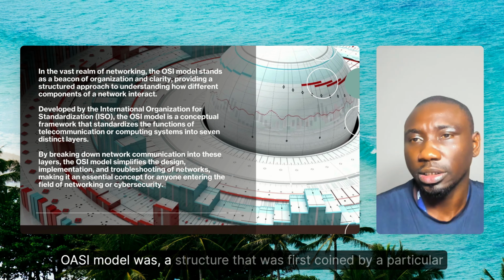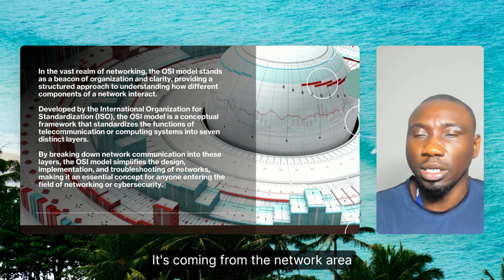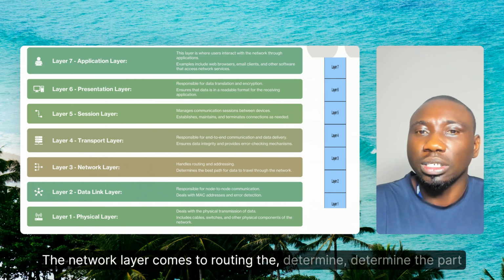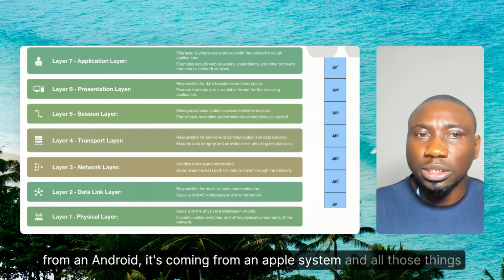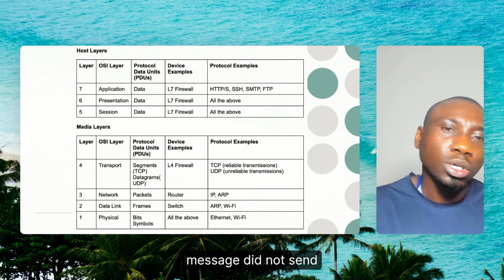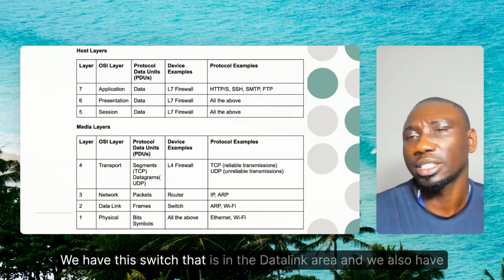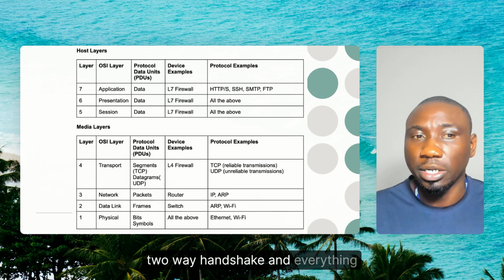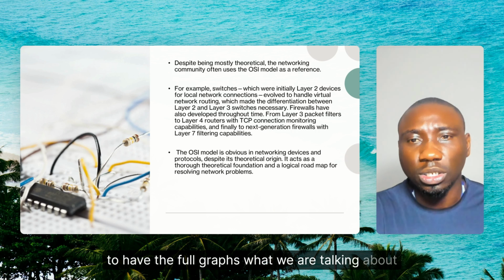OSI Model Made Easy The Secret To Cybersecurity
The OSI Model Simplified: The Key to Cybersecurity